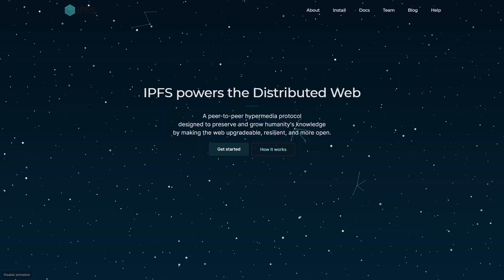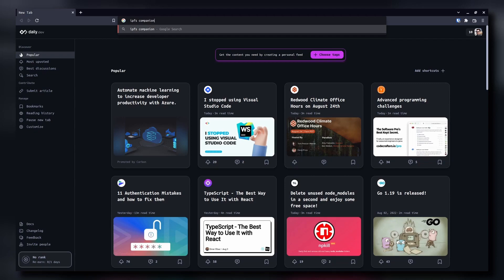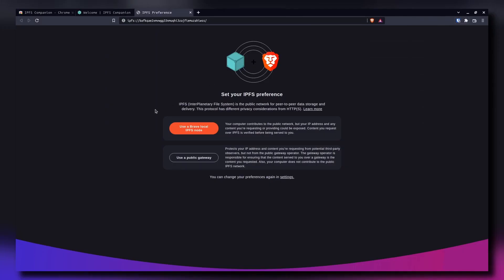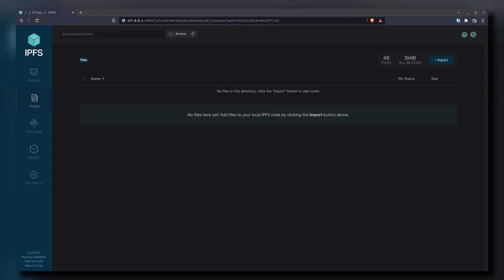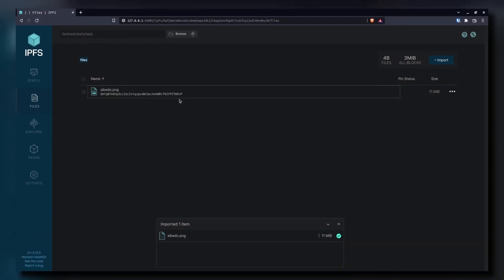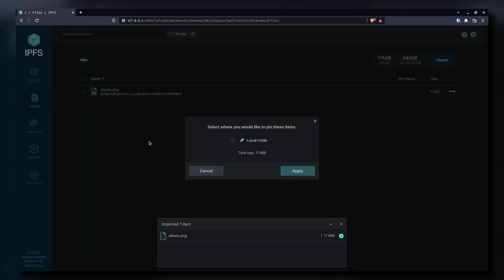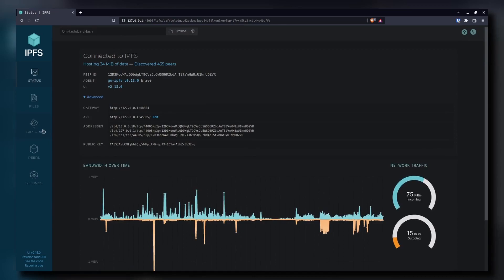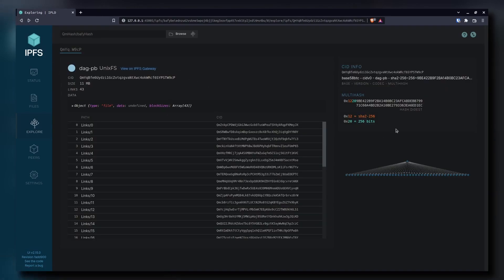BitTorrent is Dead, Long Live the InterPlanetary File System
Everyone knows about Blockchain and Cryptocurrency, but what about IPFS? It's the future of data storage and peer-to-peer sharing, if you ask me.

0:00 - Introduction
0:52 - What Is IPFS?
1:50 - Getting Started, IPFS Companion
2:44 - Uploading Data
3:55 - A Bit Deeper
5:44 - Conclusion